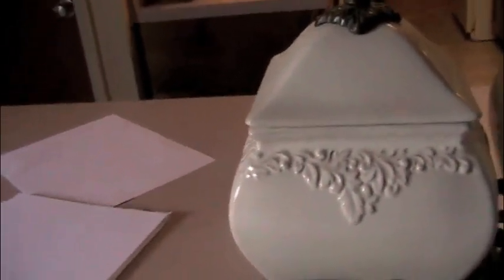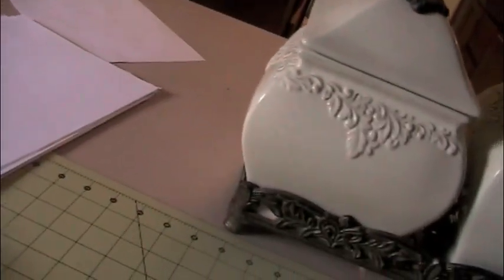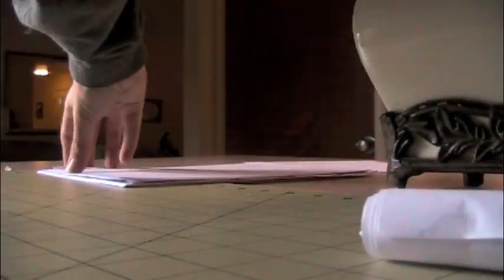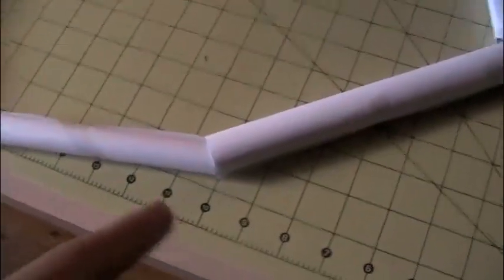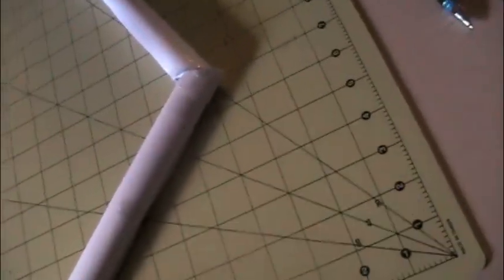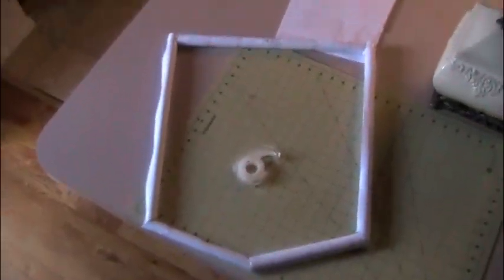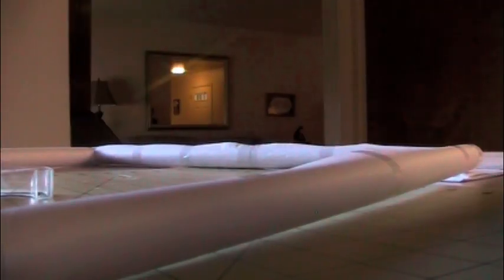Paper Shield Tutorial Part 1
Finally a tutorial!